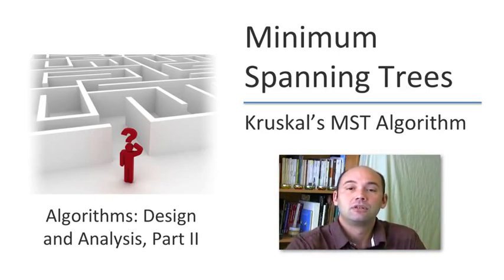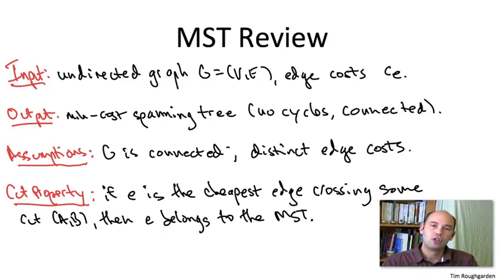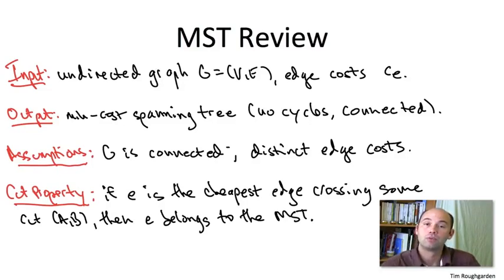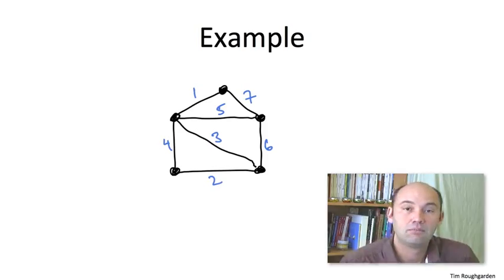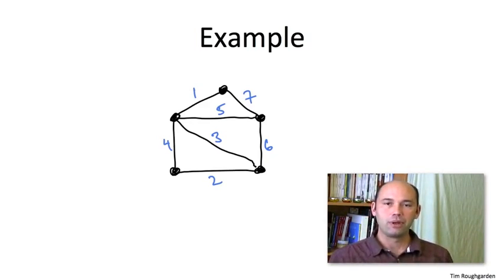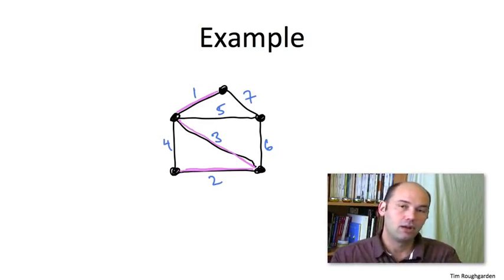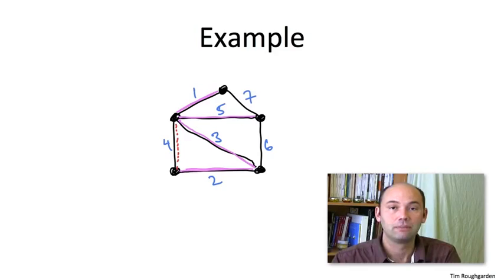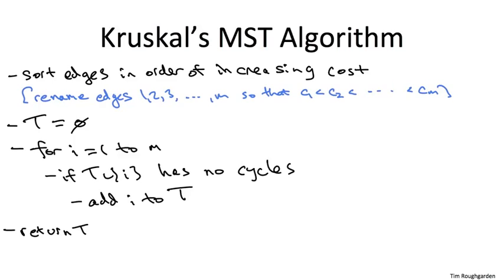01 - Kruskals MST Algorithm (8 min)